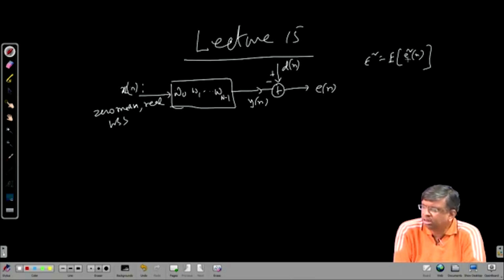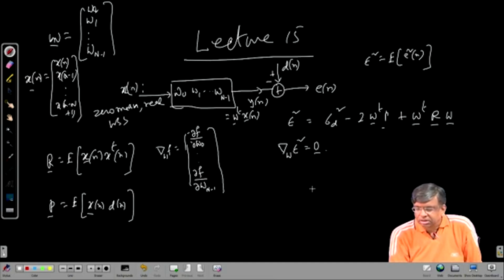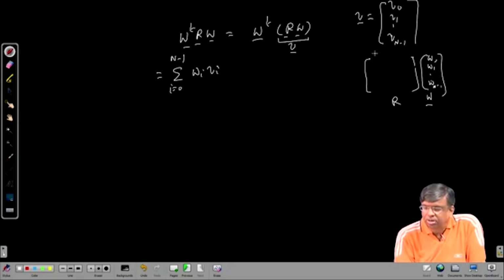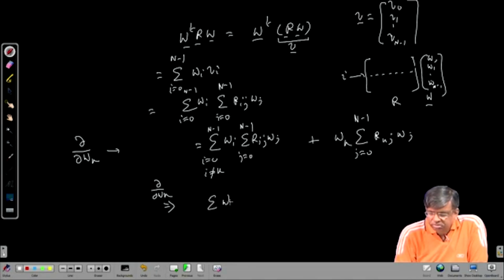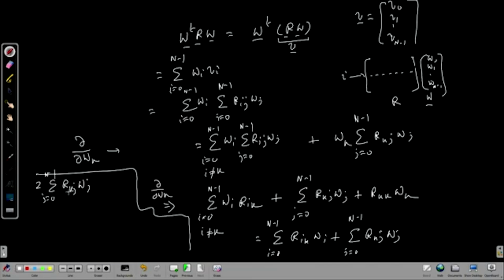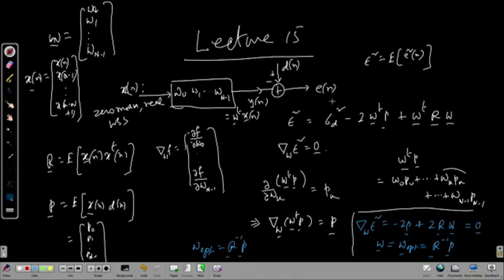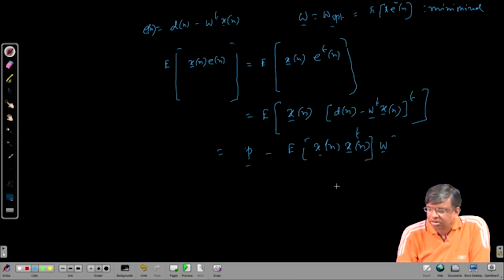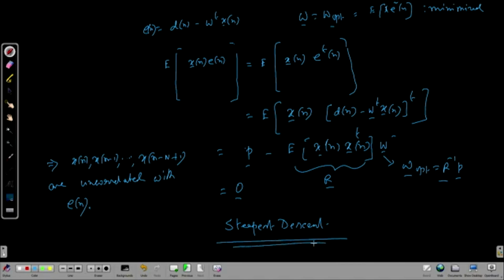Optimal FIR Filter-2